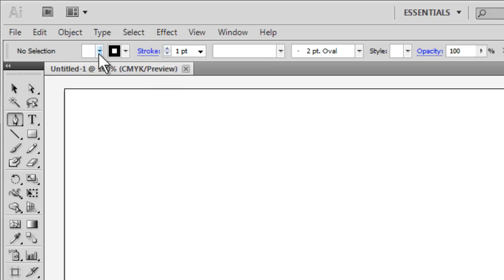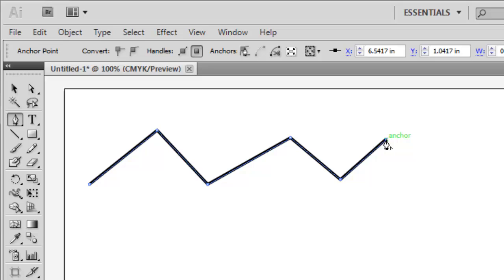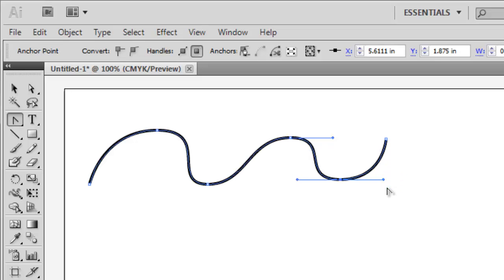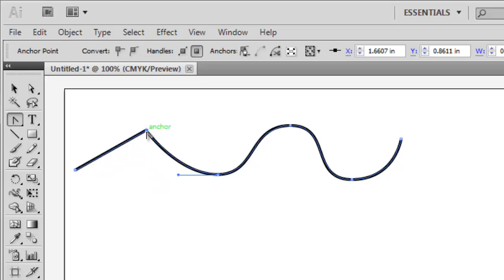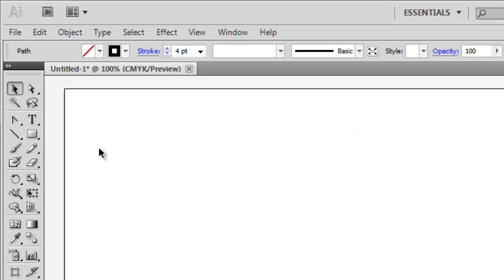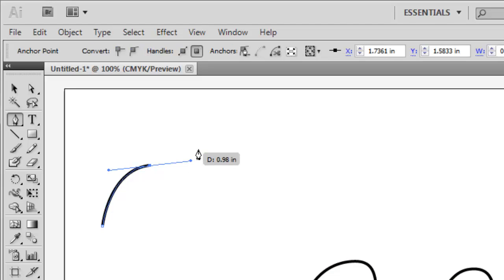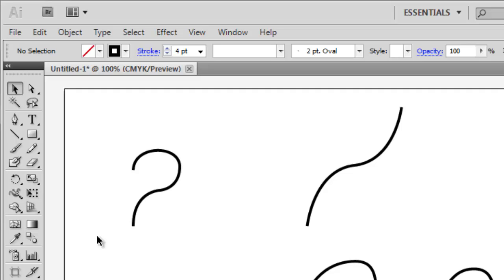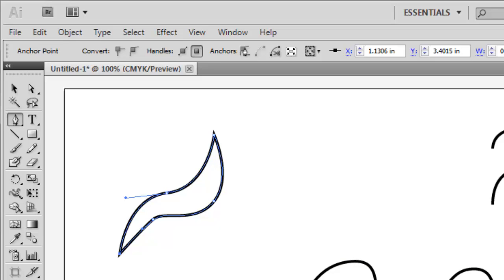Adobe Illustrator: Introduction to the Pen Tool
This tutorial is an introduction to some of the basic features of the Pen Tool in Adobe Illustrator. If you have questions you may leave them in the comments below or visit our for more handouts and tutorials.